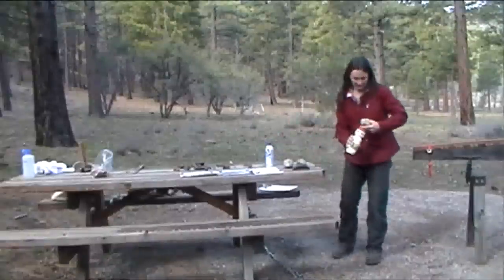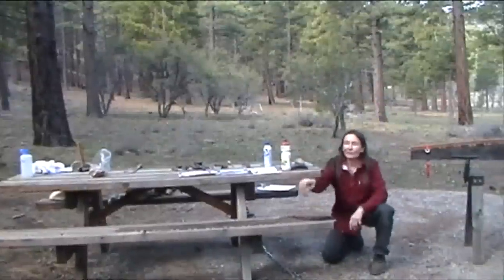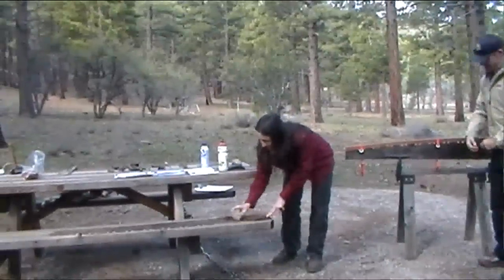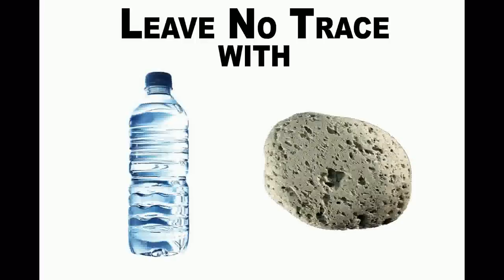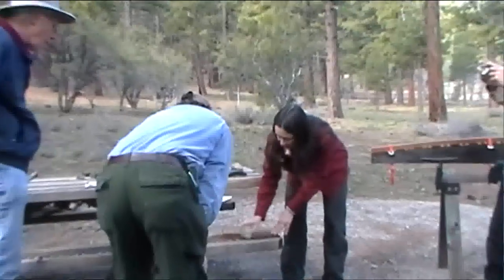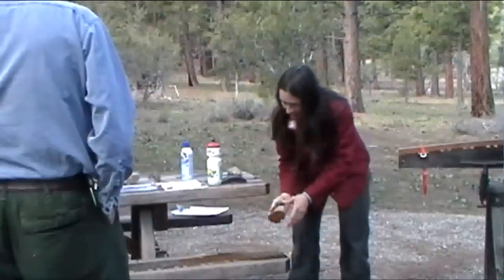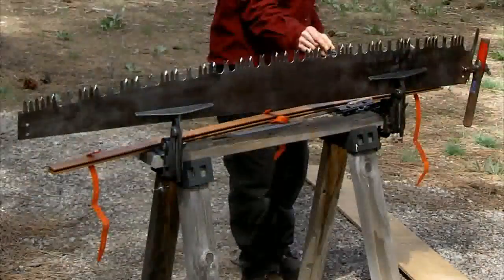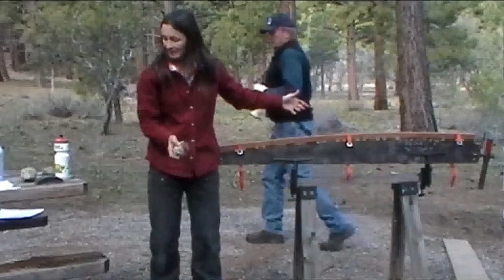Leave No Trace: Cleaning a Crosscut Saw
Dolly Chapman demonstrates to volunteers from Friends of Nevada Wilderness and the Forest Service how to clean a crosscut saw of rust using water and a pumice stone.